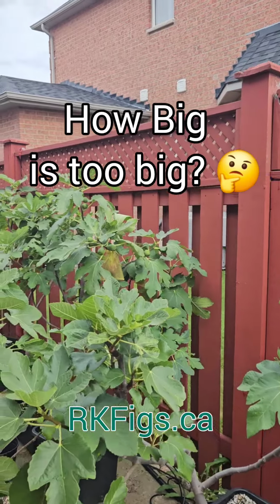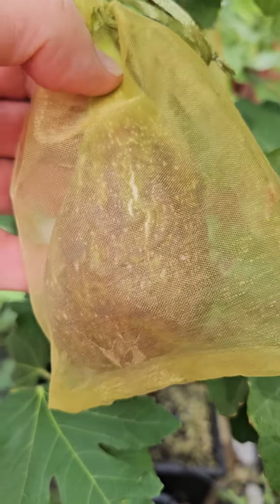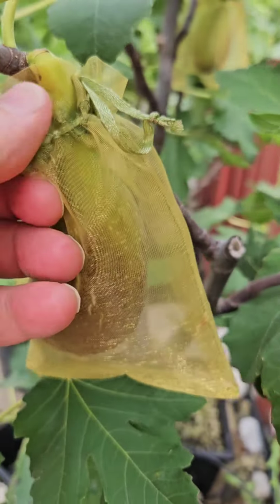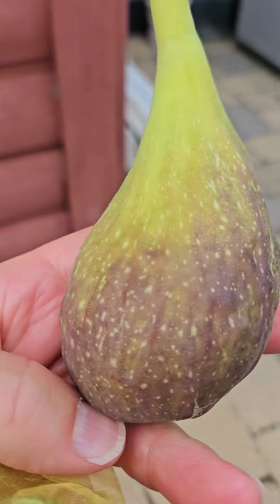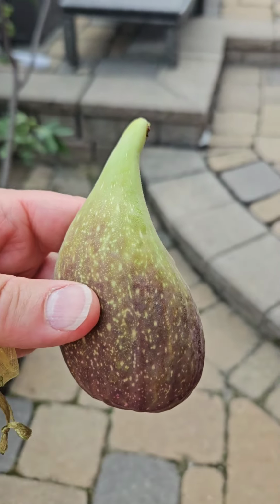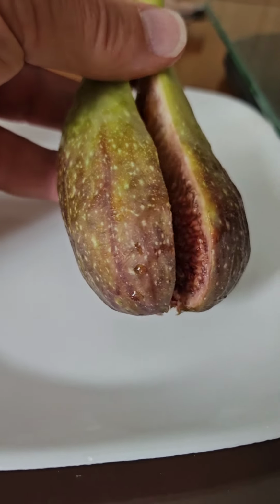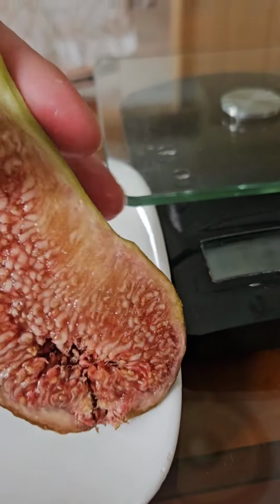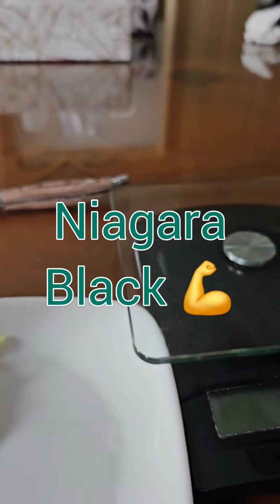The Giant Delicious and hardy Fig called Niagara Black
The taste of this fig was absolutely delicious and the size is a fantastic bonus because it just means there is more fig to eat!!

Here are some links to many other products that I use

USA Amazon ***
Air Layering

Ant Traps
Tanglefoot Tangle-Trap
2 Gallon Compression Sprayer
Organza Bags to protect medium fruits (4"x4.72")
Organic 100% Pure Cold Pressed Neem Oil, 16 oz
Organic 100% Pure Cold Pressed Neem Oil, 32 oz

Fertilizing and feeding

Espoma Tomato Tone (1st Choice for me)
Jobe’s Organics All Purpose Granular Fertilizer, 16 lb
Jobe’s Organics Vegetable and Tomato Fertilizer, 16 lb
Jobe’s Organics Fruit & Citrus Fertilizer, 16lb
Jobe's Organics Bone Meal Fertilizer, 4 lb

Miracle-Gro Soluble Tomato Plant Food, 1.5 lb
Miracle-Gro Soluble Tomato Plant Food, 3 lb
Miracle-Gro Soluble All Purpose Plant Food, 1 lb
Miracle-Gro Soluble All Purpose Plant Food, 3 lb
Miracle-Gro Soluble Bloom Booster, 1.5 lb

Epso Grow Epsom Salt, 5 lb
Neptune's Harvest Crab Shell Plant Food, 4lb
Espoma PO6 Potash, 6 lb

Alaska Fish Fertilizer, 1 Quart
Alaska Fish Fertilizer, 1 Gallon
Alaska MORBLOOM Fertilizer, 1 Gallon
Liquid Kelp Organic Seaweed Extract, 1 Gallon

Southern Ag Liquid Copper Fungicide
Southern Ag Natural Pyrethrin Concentrate
Bonide Wettable Sulfur Plant Fungicide
Lilly Miller Wettable Sulfur Dust, 1 lb

Safer Brand BT Caterpillar Killer Concentrate
Garden Safe Slug & Snail Bait
Captain Jack Dead Bug Dust, 4 Lb
Sevin Ready-to-Use 5% Dust 3-Pack, 1 lb

2 Gallon Compression Sprayer

*** Canada Amazon ***

Air Layering

Ant Traps

Fertilizing and feeding (Canadian Customers)

Miracle-Gro Water Soluble All Purpose Plant Food 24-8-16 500g
Miracle-Gro Water Soluble All Purpose Plant Food 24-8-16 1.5Kg
Miracle-Gro Water Soluble Bloom Booster Plant Food 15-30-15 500g
Miracle-Gro Water Soluble Bloom Booster Plant Food 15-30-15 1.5Kg
PRO-MIX® Organic Tomatoes, Vegetables and Fruits 4-4-8
Organza bags 4" x 6"